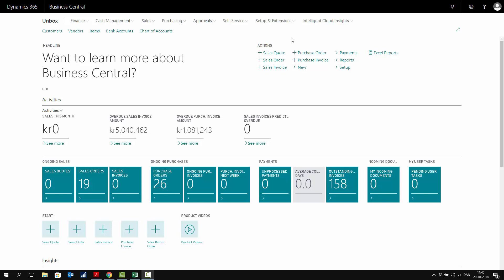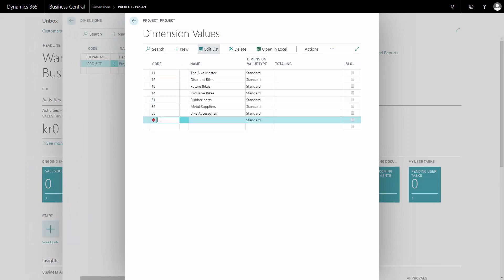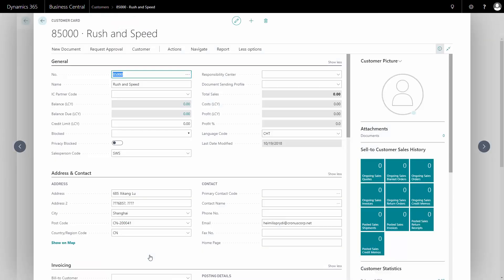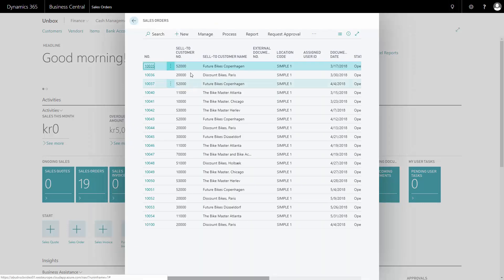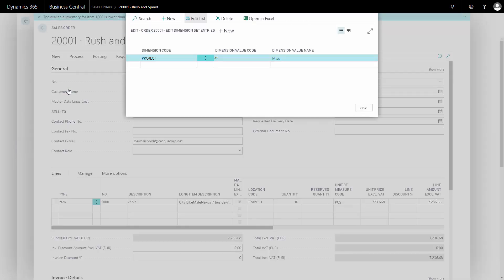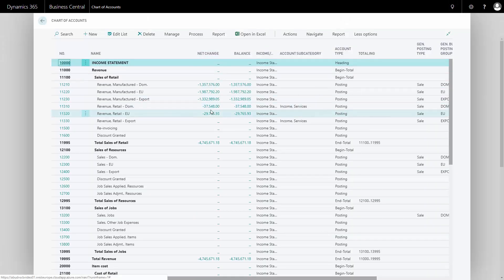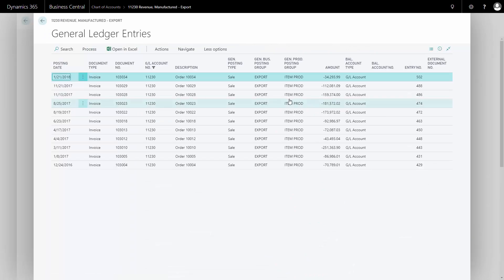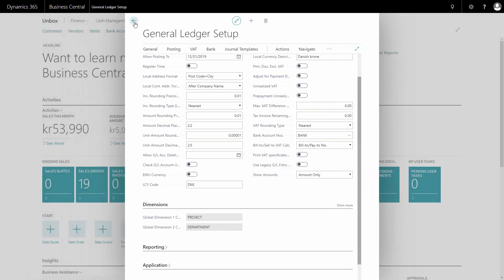Dimensions - Getting started with Microsoft Dynamics 365 Business Central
Introduction to the main processes of invoices and payments in Microsoft Dynamics 365 Business Central.